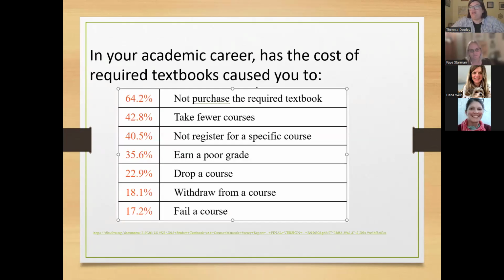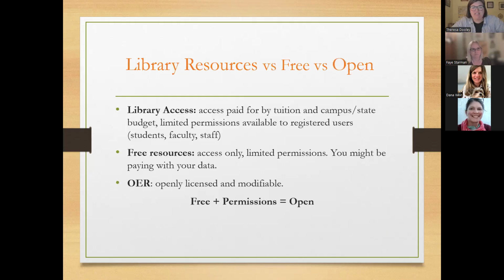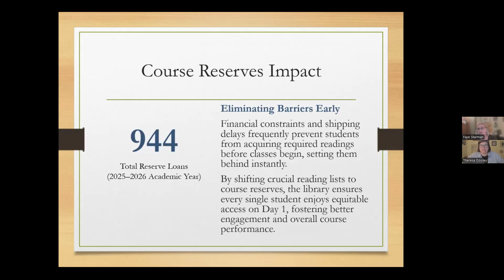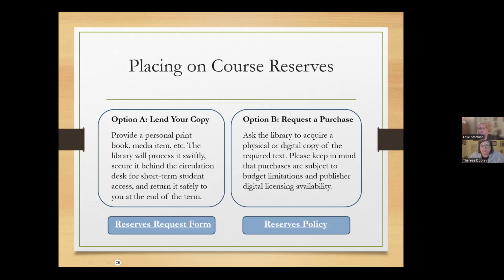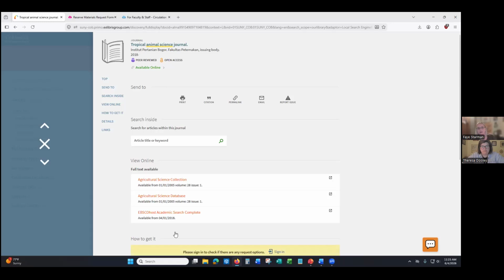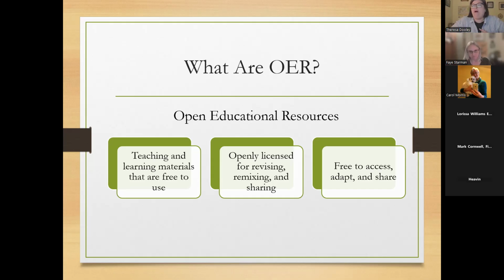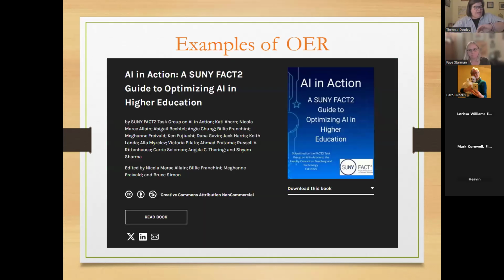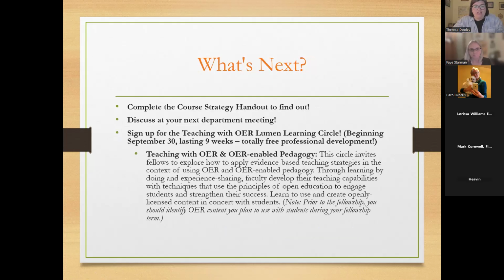Affordable Course Materials through the Library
Spring 2026 Employee Learning Lab at SUNY Cobleskill. Presented by librarians Theresa Dooley and Faye Starman.

The cost of textbooks continues to place significant financial burdens on students, directly impacting their academic success and course completion. In this session, campus librarians will introduce faculty to an array of library-supported strategies for delivering high-quality, affordable course materials. Participants will explore how course reserves, Brightspace-integrated library content, and Open Educational Resources (OER) can work together to reduce out-of-pocket costs for students while maintaining — and often enhancing — academic rigor. Whether you're new to these tools or looking to deepen your practice, this session offers practical, immediately applicable strategies for any discipline.